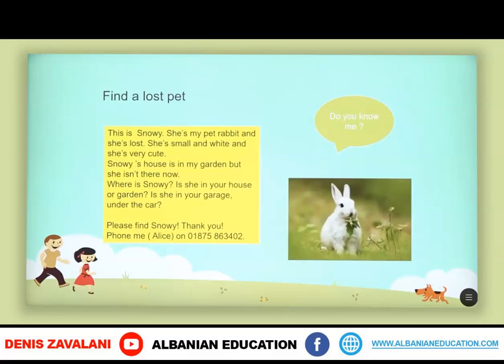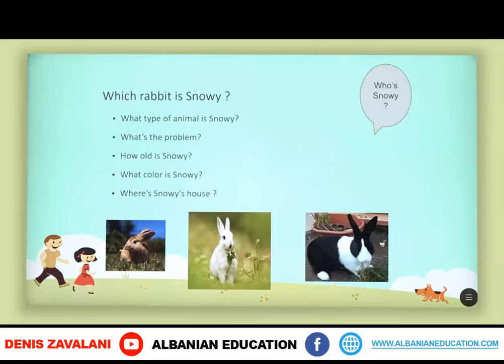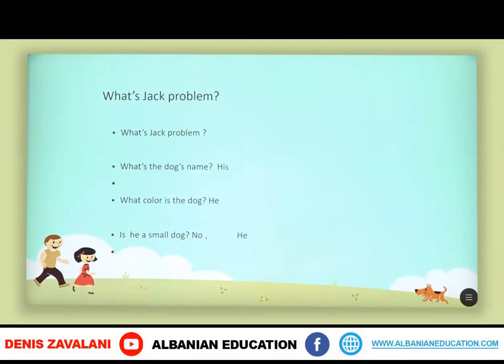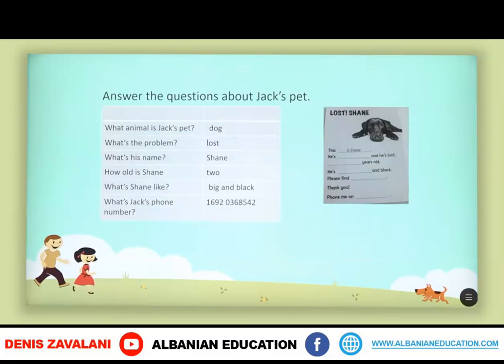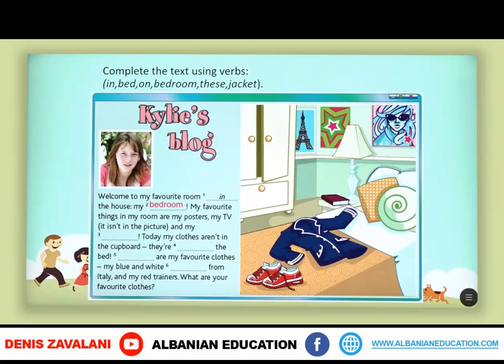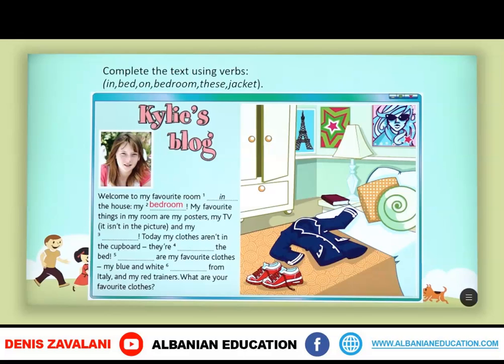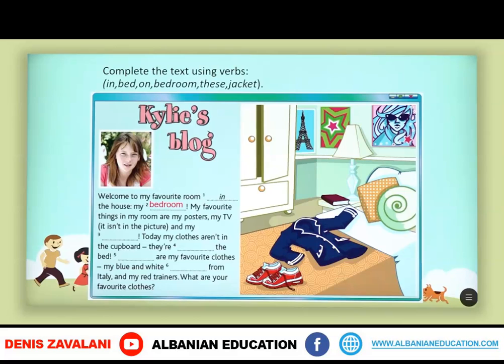4 03 022 Java e njëmbëdhjetë Gjuhë angleze look for things